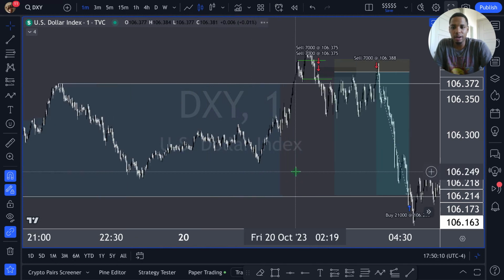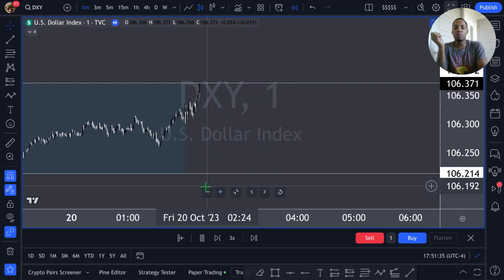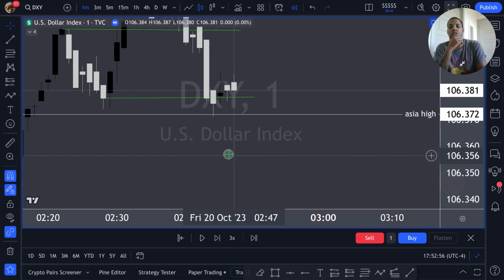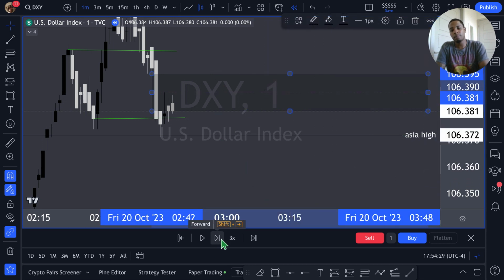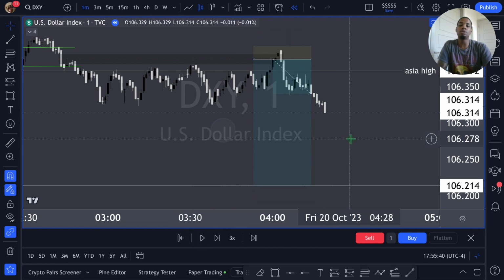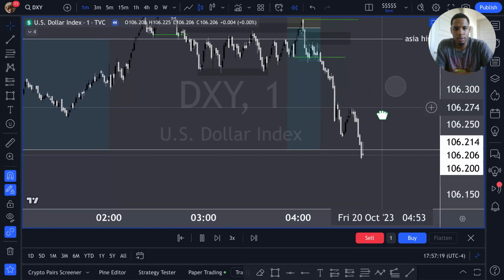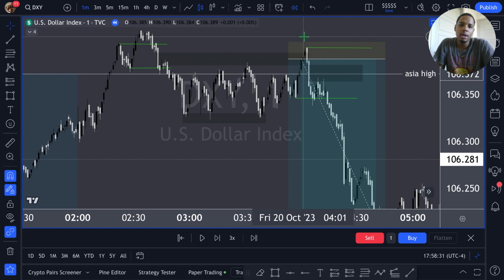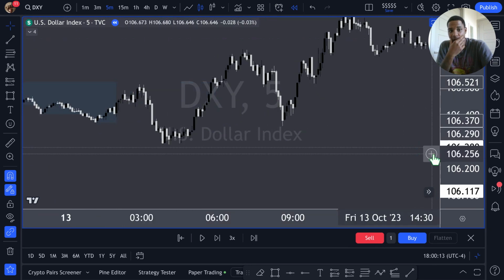ICT Judas swing (market review 10/16-10/20)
in this video i am going over the ICT Judas swing setup on the dollar index chat trading in the London session.